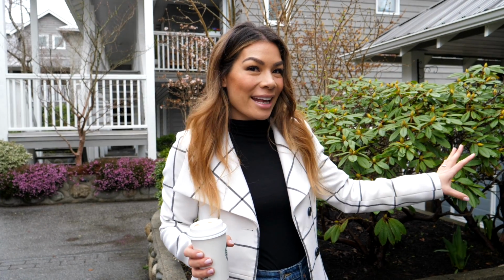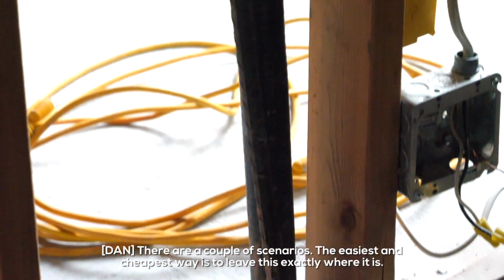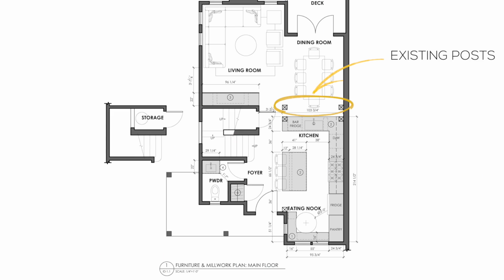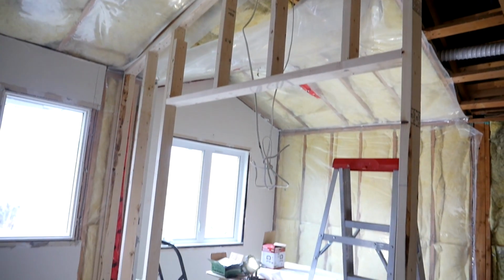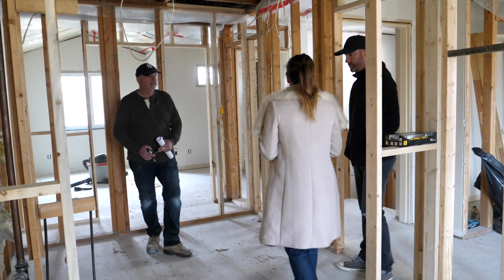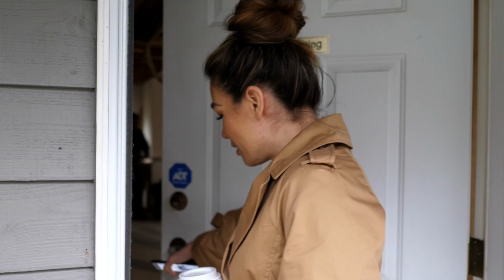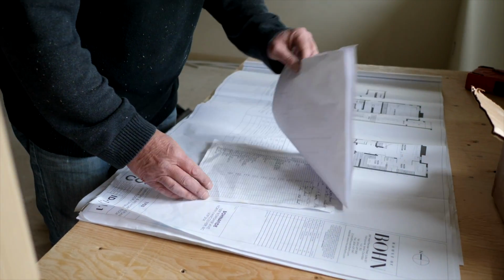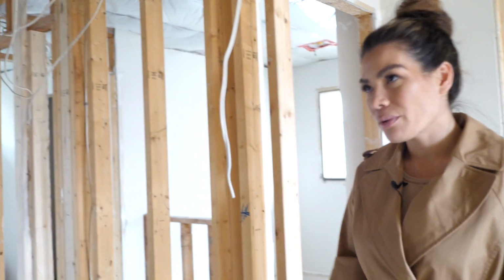BOHNAFIDE // EP. 12: WE’RE FRAMING!!!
Hi guys!! We are back with another episode of BOHNAFIDE and this time Dan, our General Contractor and his team are starting framing! This is the tricky part when it comes to gut renovations because there are always hidden details that are revealed once all the drywall comes down and you can finally see what your structure really looks like. There were definitely some issues that came up that put us back to the drawing board. Watch to find out if I still get my open concept kitchen!

I hope you liked this video and got a better idea of what the framing process looks like and how important this part of the renovation process is! This is why having an interior designer on board to help make decisions is so important. Even for myself as a seasoned Interior Designer, I still needed a second opinion from my team!

It won’t be long until our place is ready to move back in and I can’t WAIT to show you!!

xK

Have a burning question for me, or want to see what I'm up to?

Jarradcleofé - Jeff & Roxy ft. Fel Cleofé
Karin Bohn is the founder and creative director behind the award-wining Vancouver-based design firm, House of Bohn Karin established the interior design firm over 8 years ago, and since has made her mark on the West-Coast Canadian design scene in many industries including high-end residential, multi-family, restaurants and retail. Karin’s passion to create is the reason behind her YouTube channel. In addition to working at the helm of her interior design firm, she experiments with storytelling and "giving-back" in a digital medium – video. Her self-titled YouTube channel is an on-going passion project and online world that’s not only a space to share her expertise in interior design, style and business, but is also dedicated to helping others grow their own successful businesses.